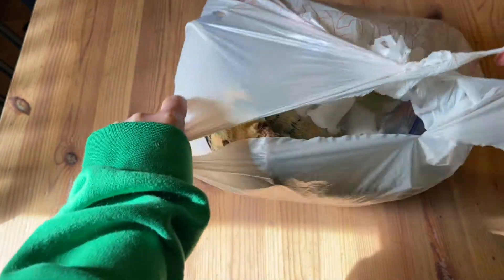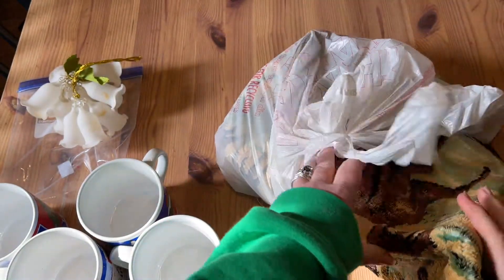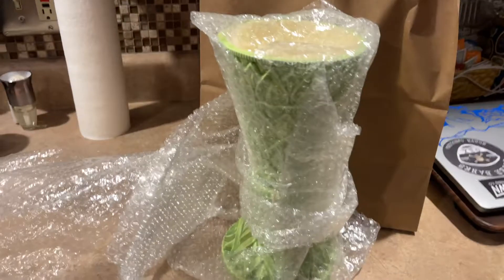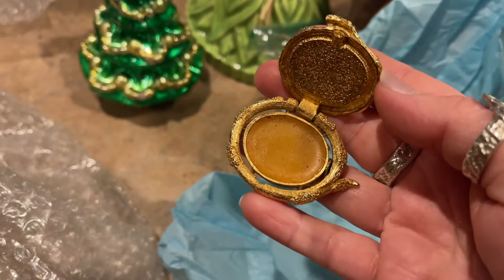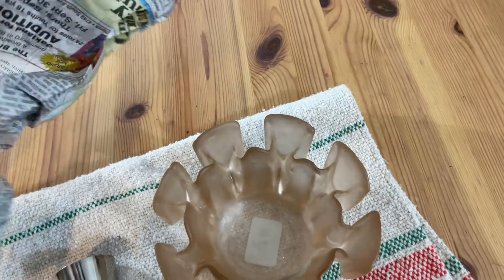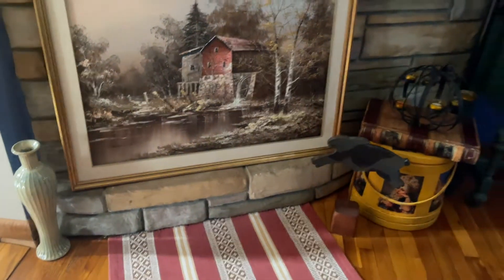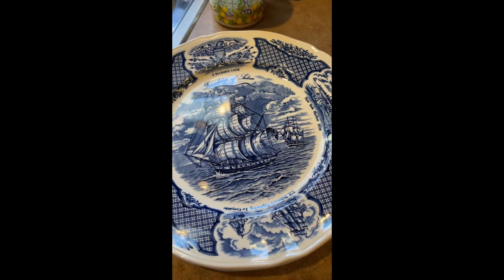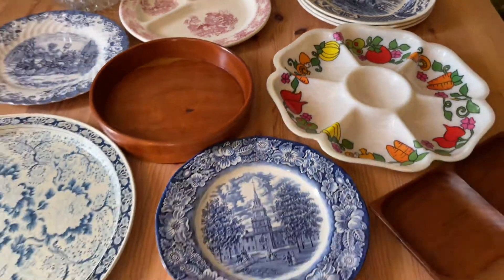Thrifting for Christmas and resale. . .just the beginning!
I've been collecting Christmas decor, projects, and items to resell for the past few weeks and here is a short thrift haul for ya.  Grab a cozy drink and hang out for a few.  Hope it inspires you to thrift some goodies this holiday season!